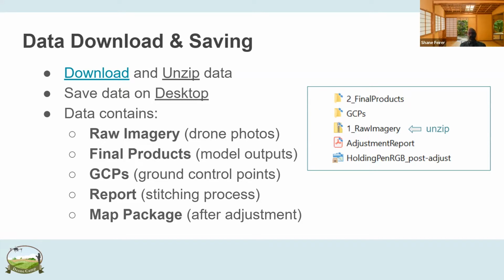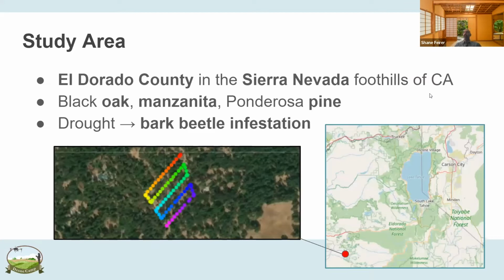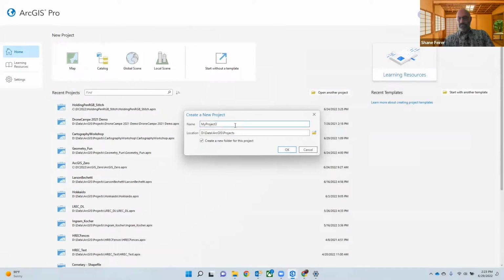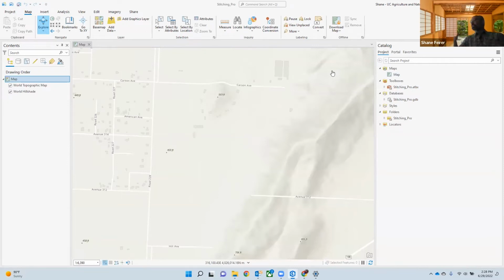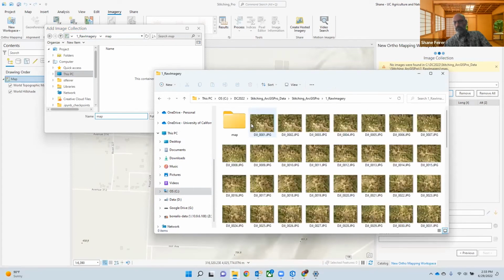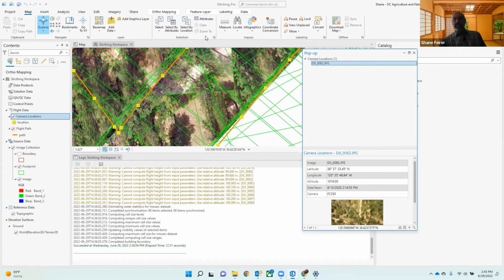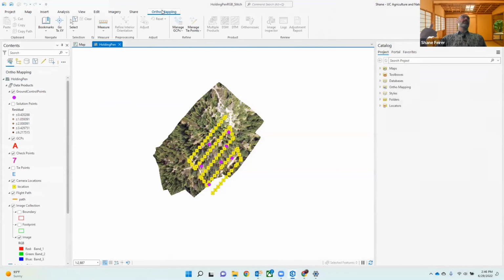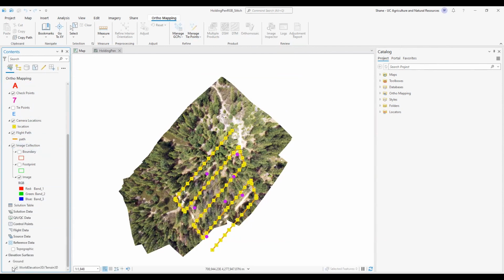DroneCamp 2022 ep18 Processing UAV Images with ArcGIS Pro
Episode 18 of DroneCamp 2022 features a tutorial on how to process UAV images with ArcGIS Pro by Shane Feirer and Andy Lyons of IGIS.